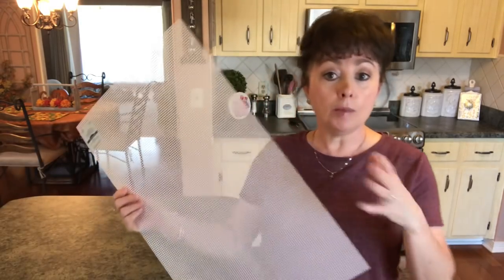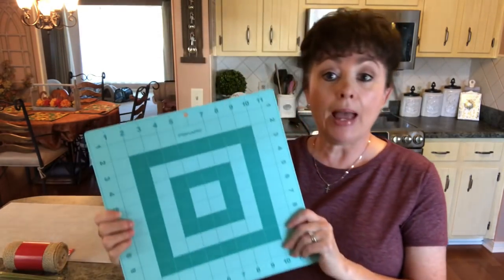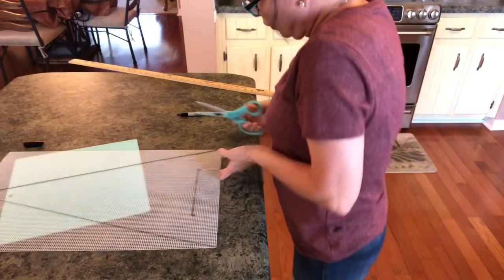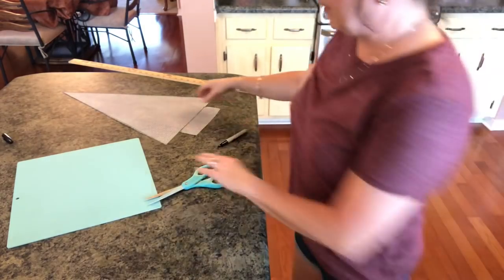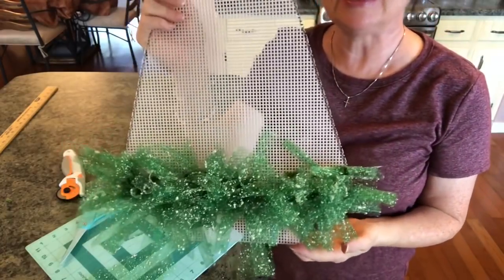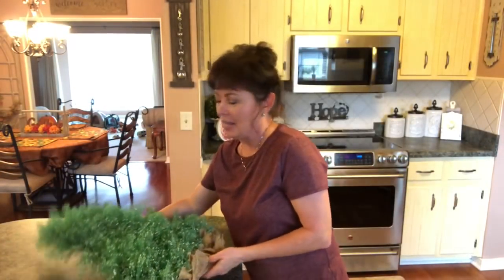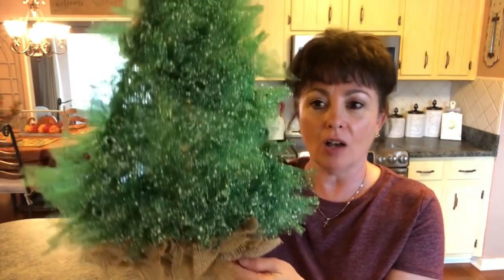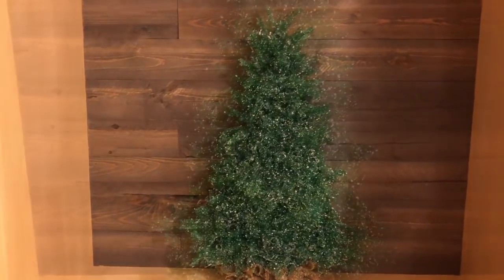Christmas Tree Wreath Tutorial 2020 | Christmas Wreath Dollar Tree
In this video, Christmas Tree Wreath Tutorial 2020 Christmas Wreath Dollar Tree, I show how I make a Christmas Tree wreath using deco mesh from the Dollar Tree and burlap from Hobby Lobby. I show how easy it is to make this Christmas tree deco mesh wreath with items from the Dollar Tree. This Christmas tree deco mesh wreath is such a beautiful addition to your Christmas decor for 2020. This Christmas tree wreath tutorial is very easy to understand and make. I show you exactly how to make the Christmas tree wreath for 2020. This Christmas tree wreath tutorial is very easy to understand and very easy to do. I love how this Christmas tree diy turned out so cute!

MATERIALS NEEDED:
4 rolls of Mesh from the Dollar Tree
Chenille stems in green and brown
Christmas burlap ribbon from Hobby Lobby for base of Christmas Tree
Plastic canvas 13 7/16 x 22 3/8 inch from Hobby Lobby to make Christmas Tree form
Sharpie marker
Long tape measure

LINK FOR FULL GLUE STICKS:
LINK FOR MINI GLUE STICKS